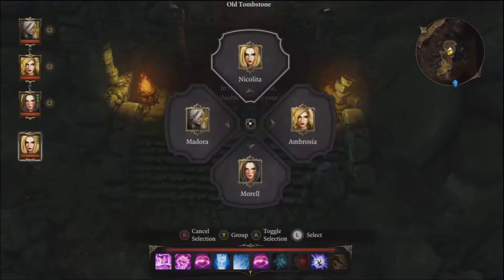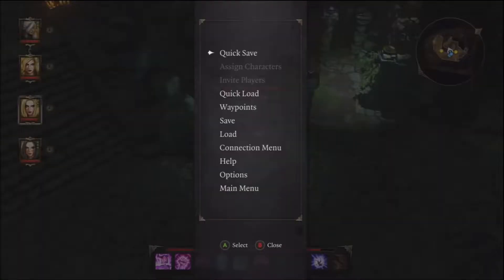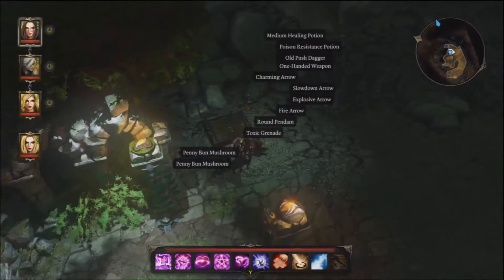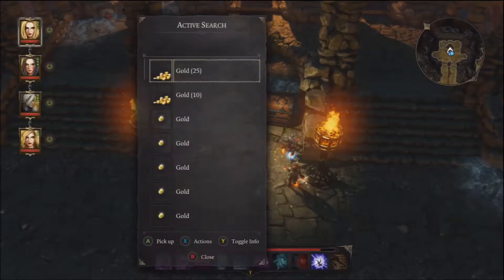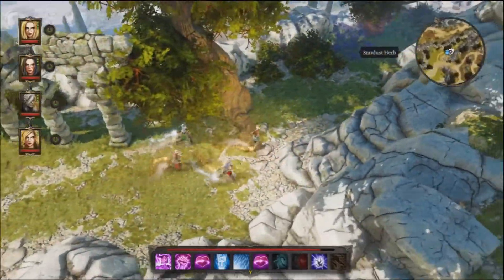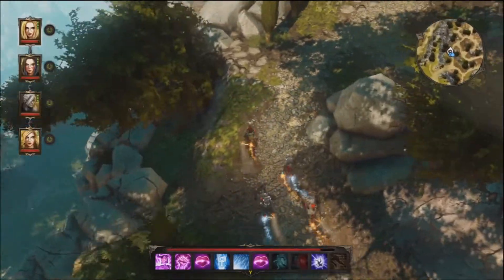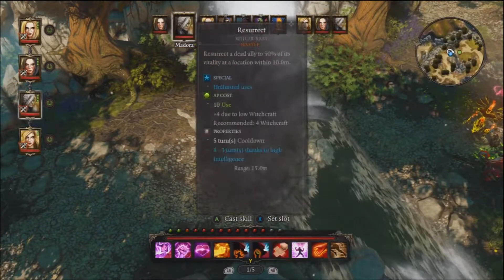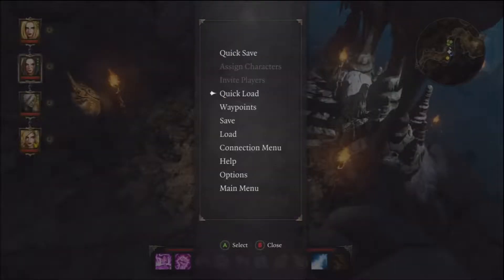Divinity Original Sin Enhanced Edition walk through with commentary part 36